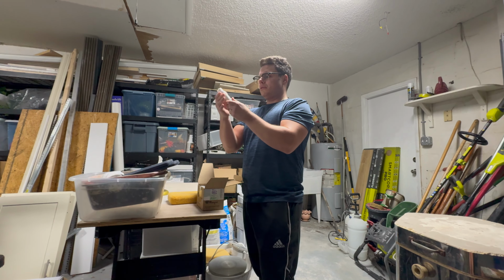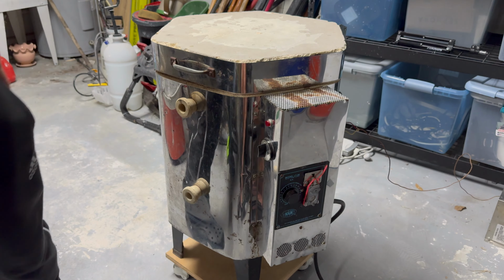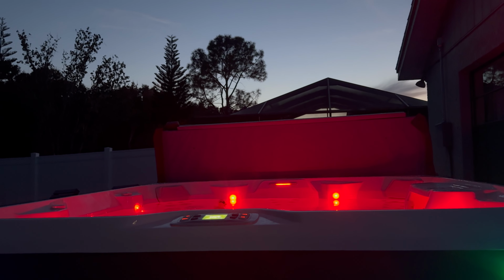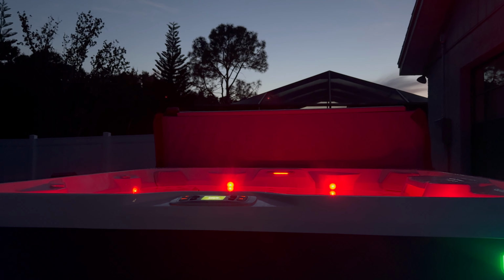VLOGMAS DAY 7: Kiln Adventure & Panic Attacks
HI FRIENDS!

Michael is so excited that so many of you love his pottery, his love language is words of affirmation, so he is loving it. He is very excited to show you all the after of the firing and glazing of his work! We aren't doing Christmas gifts this year because Michael and I do purchases like this throughout the year.

We can't believe the year is coming to a close so fast, speaking of anxiety, one of the best things to do for anxiety management is to put in place a structure of management techniques. Starting after our Disney trip next week, we will start our new years resolution and planning preparations!! (Amanda's favorite)

Do you have anything you're looking forward to in the next week? We would love to hear about it.